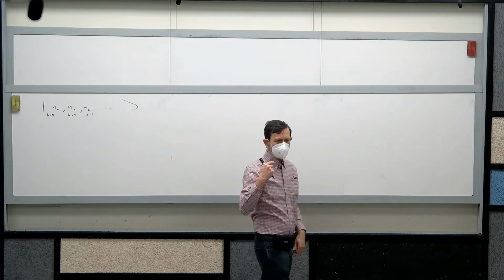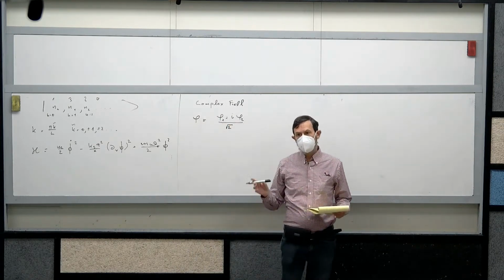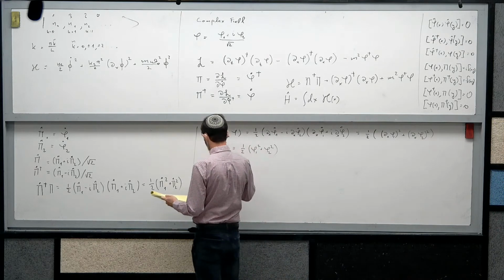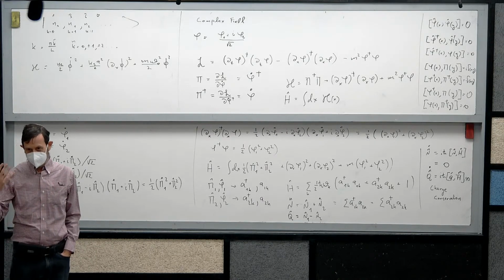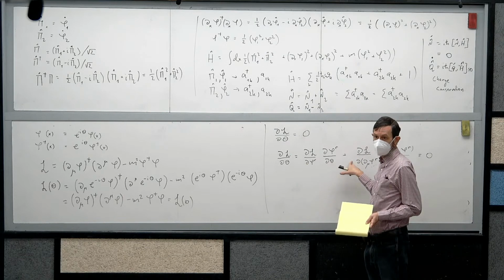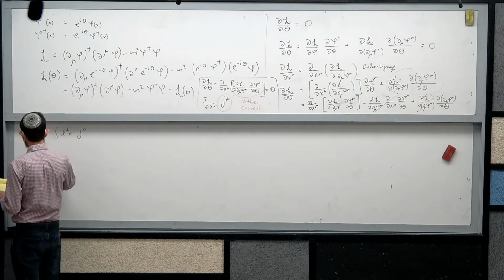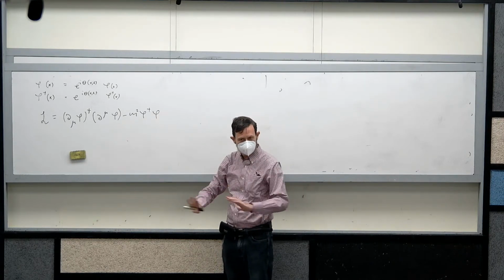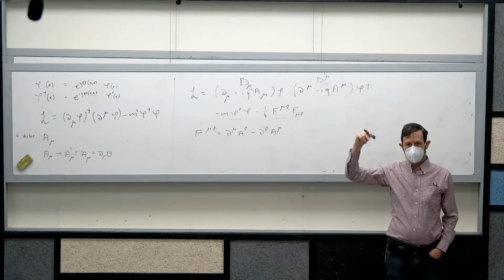Advanced Quantum Theory - lesson 4